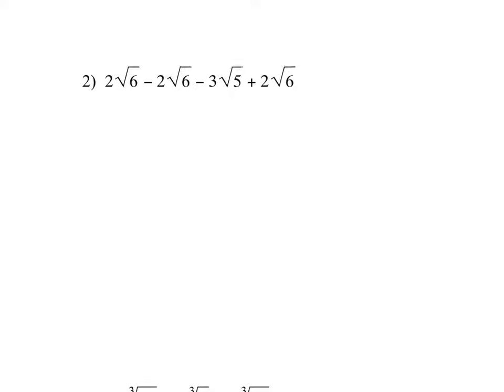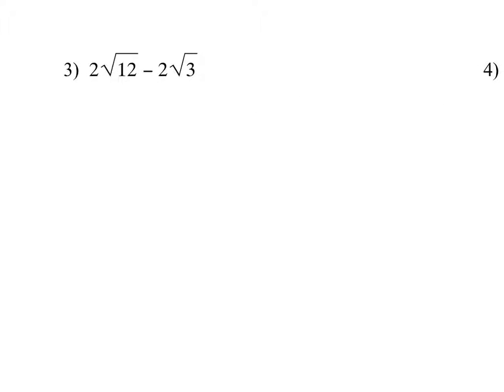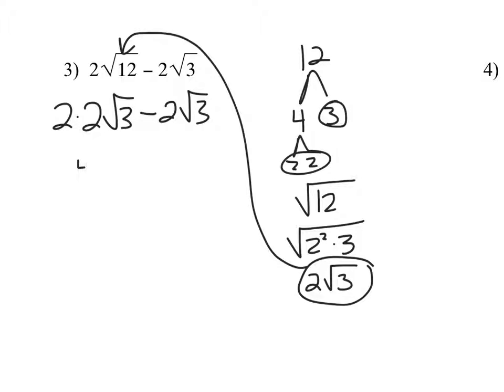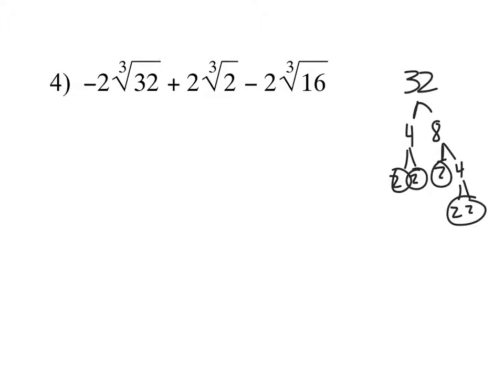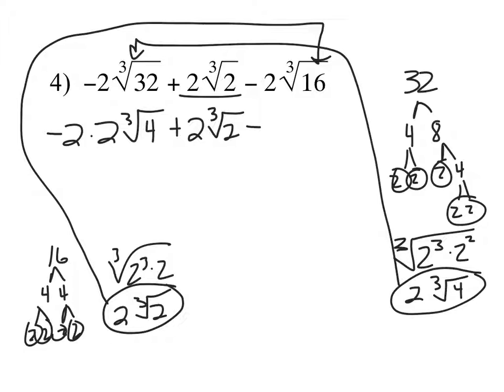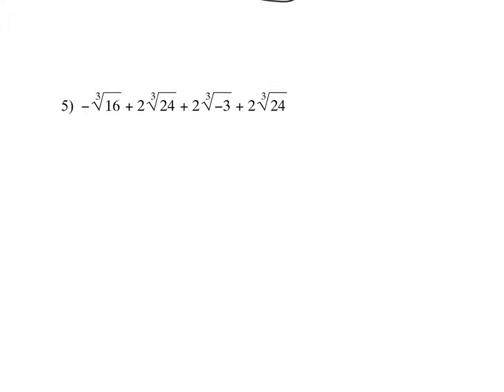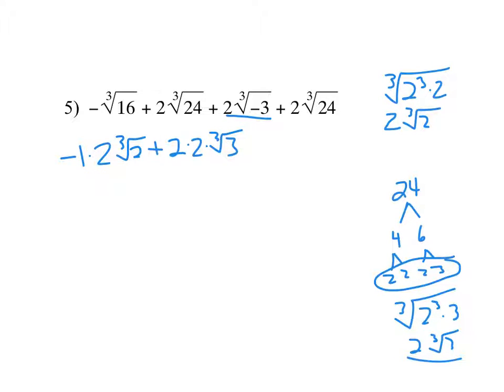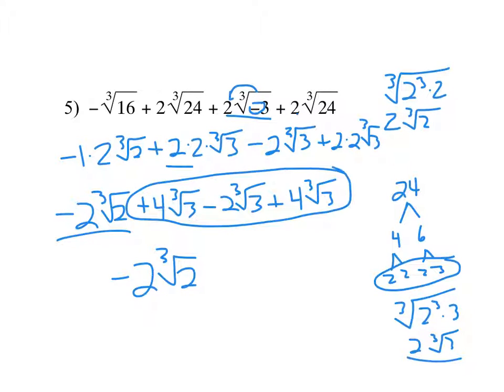6.3 Adding & Subtracting unlike Radicals